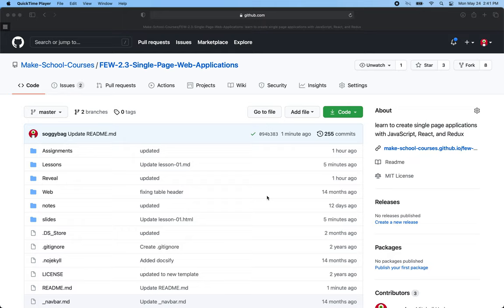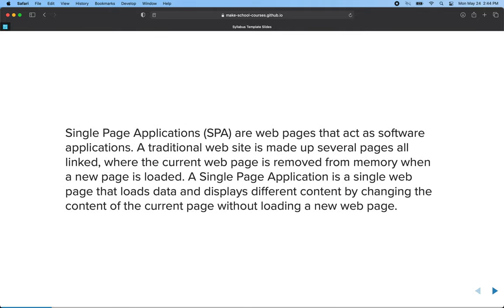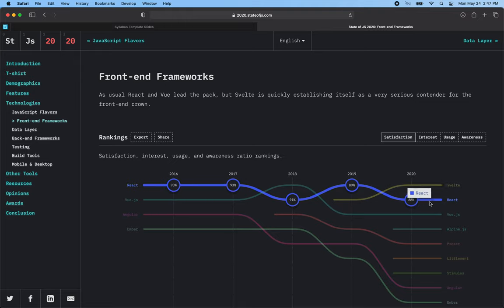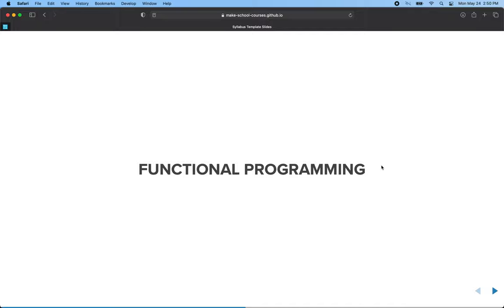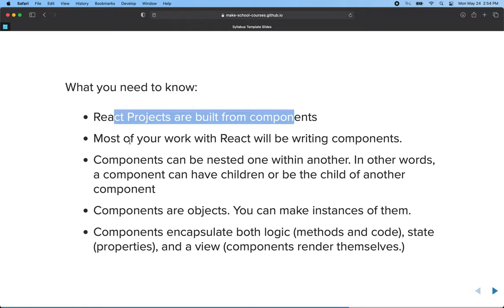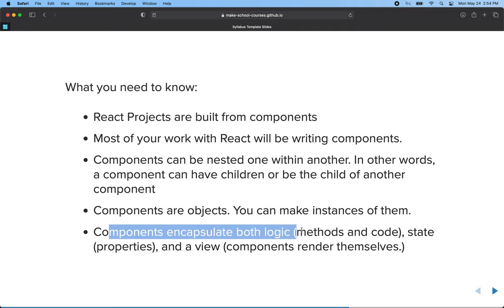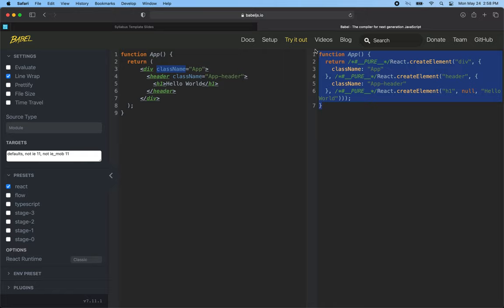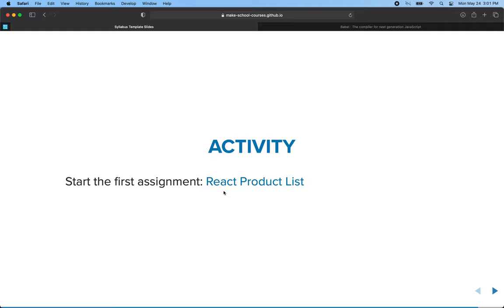Single Page Applications - lesson 01 1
Learn react by building your single page application. This tutorial walks through the first assignment and challenges.